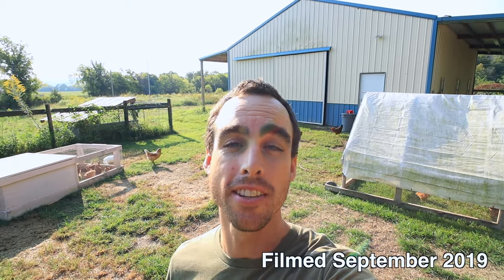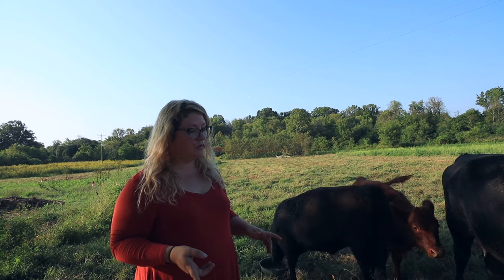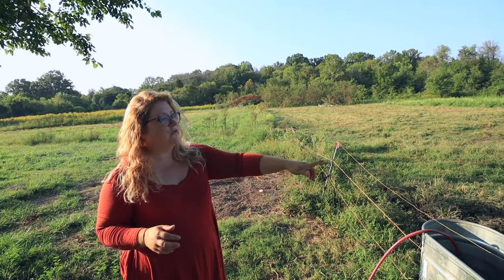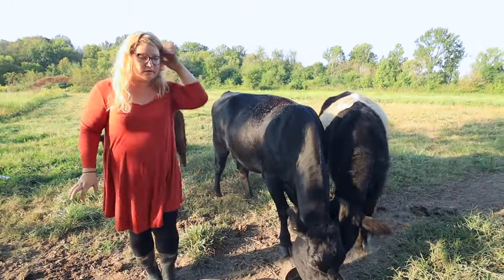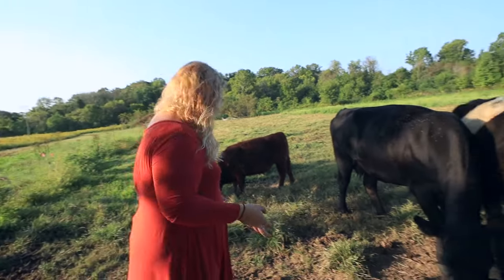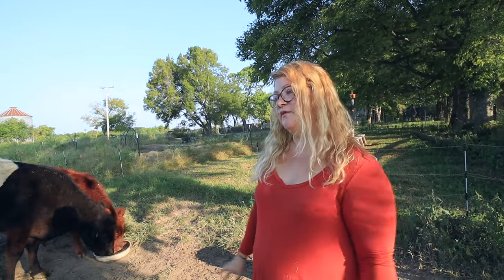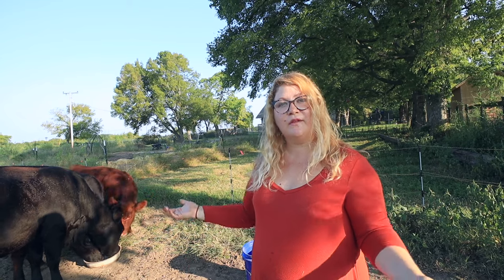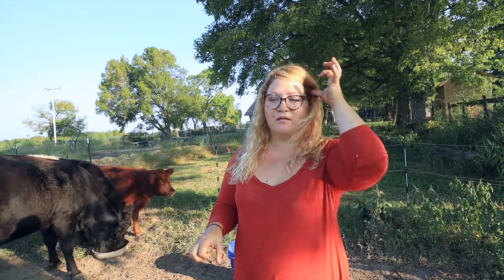Raising Homestead Animals Naturally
Learn about raising homestead animals naturally from Brittany of Wild Rebel Farmhouse. A family from the city that made their homesteading dreams a reality in the country of Tennessee. Learn about their story and how they did it! They raise chickens, pigs, and cows completely naturally using various plant based supplements to keep them at their peak health.